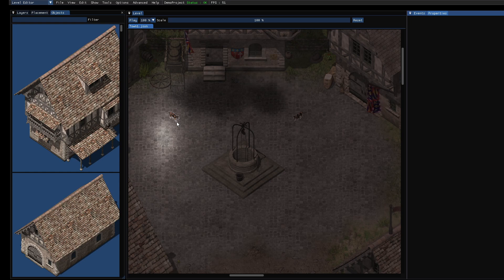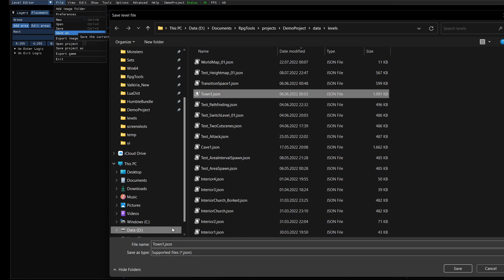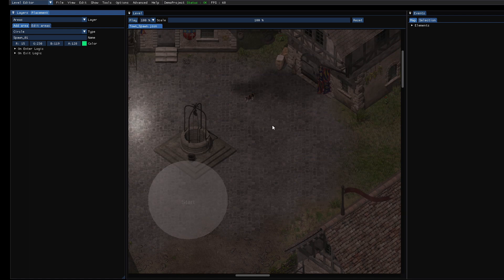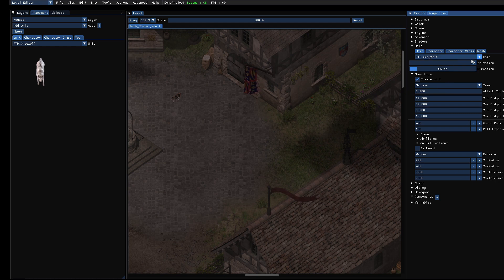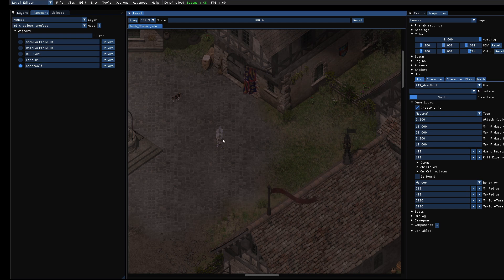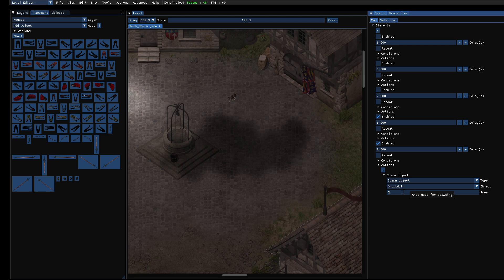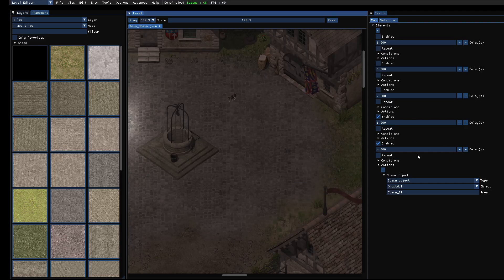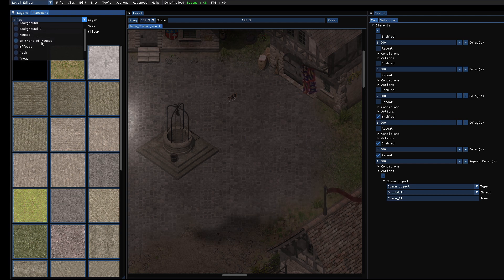Rpg Tools - How to spawn objects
In this video I explain how to spawn objects using the event system. It also explains how to place areas and create prefabs

You can get the engine with a huge content pack